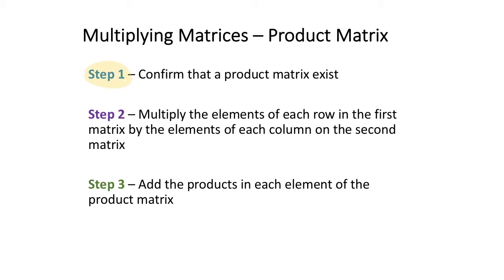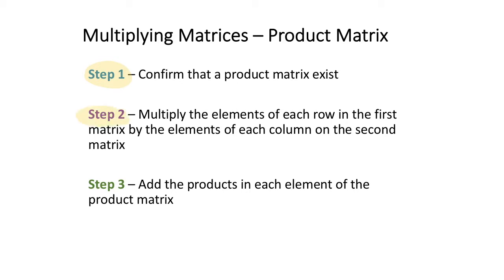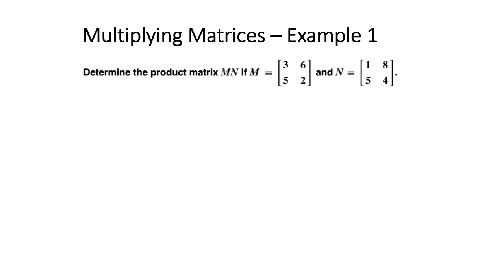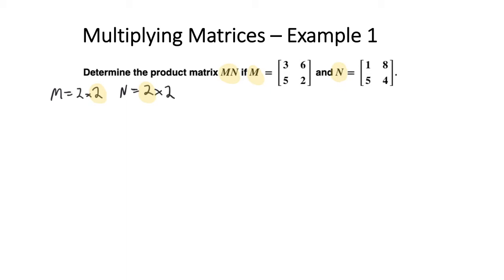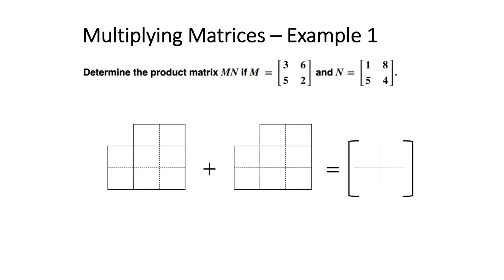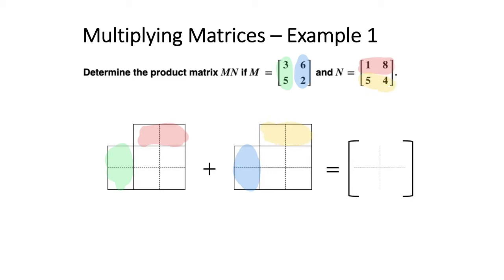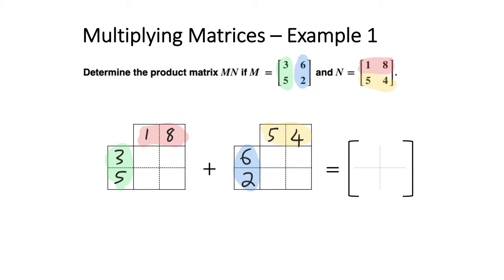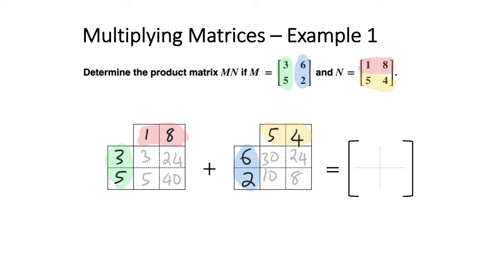Multiplying Product Matrix - Example 1